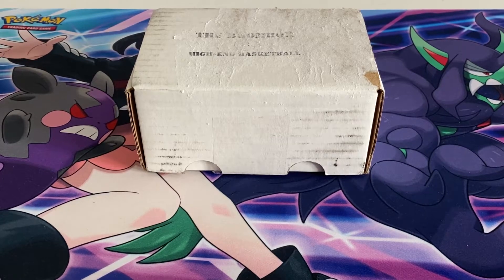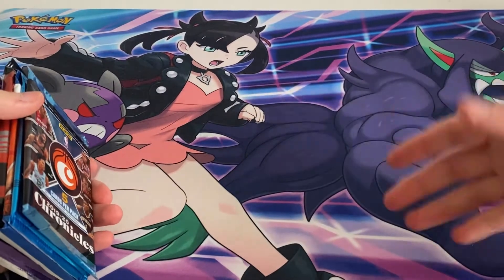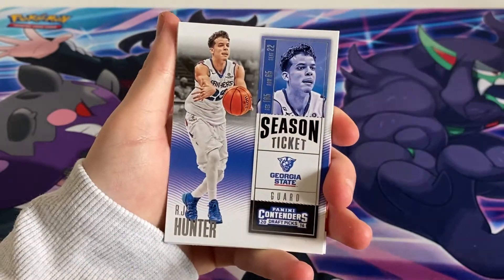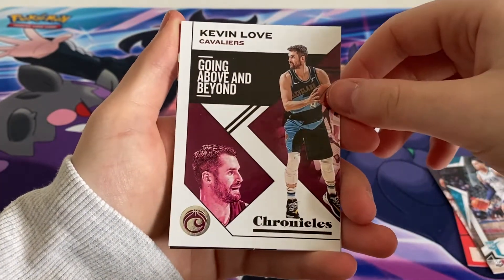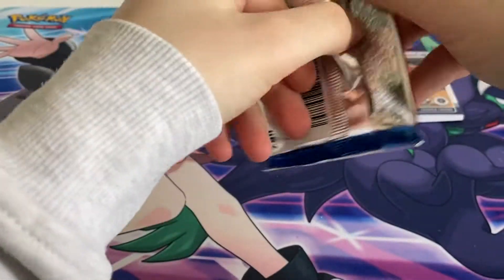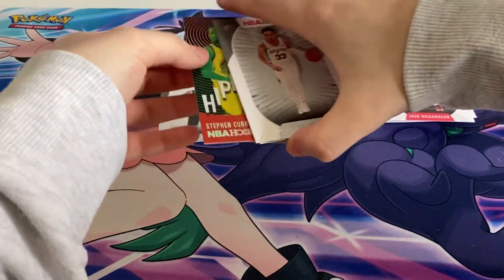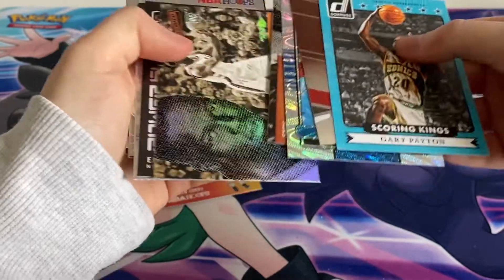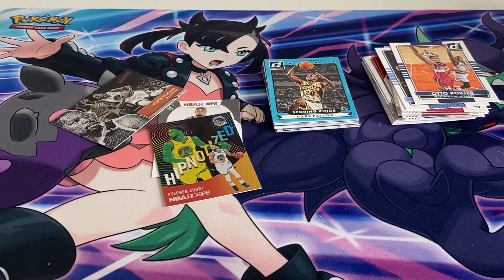Opening & Reviewing The Boombox’s High-End Basketball Subscription Box (March)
I open up this months basketball boombox :)